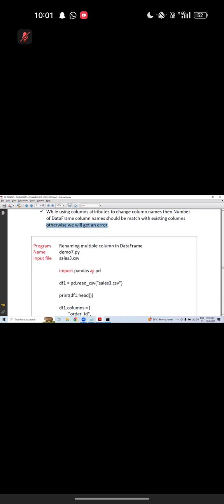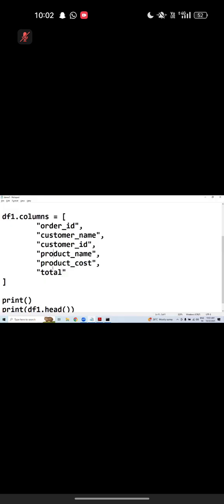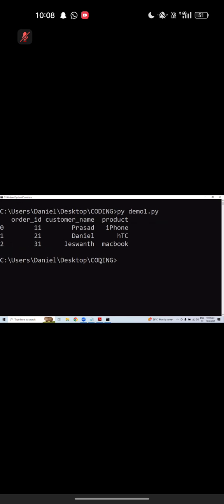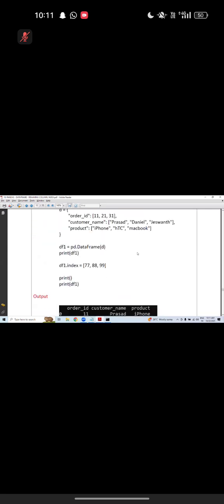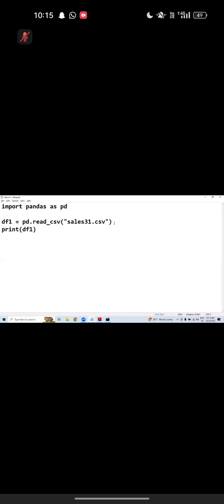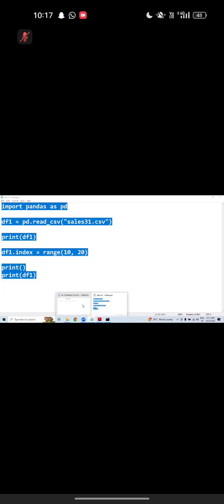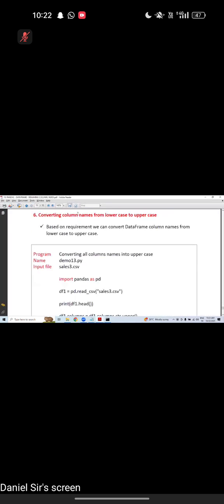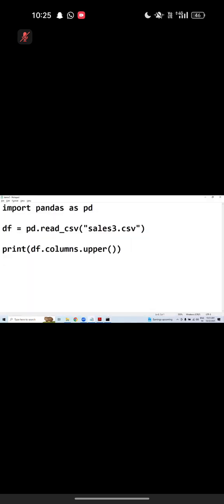28 December 2025